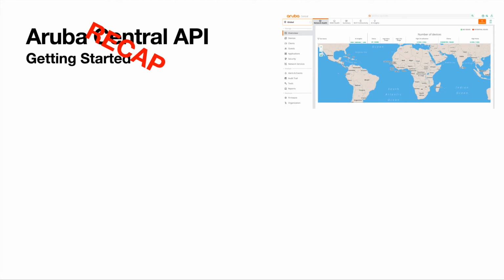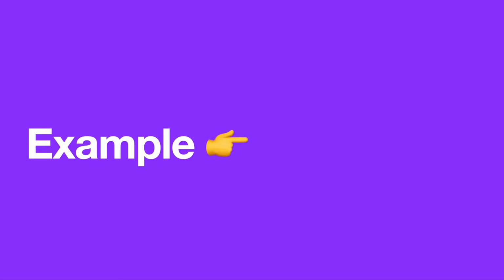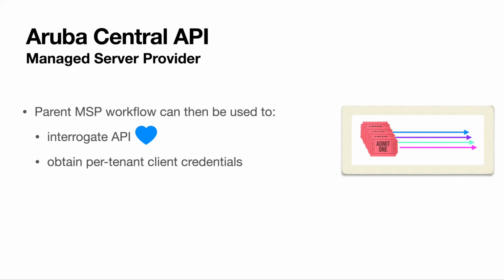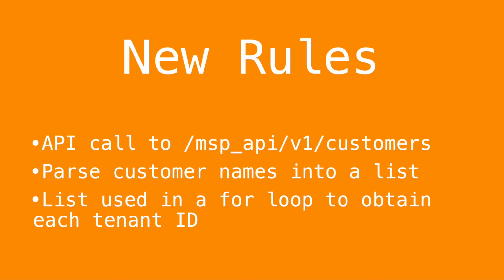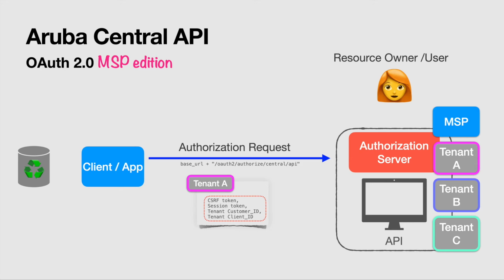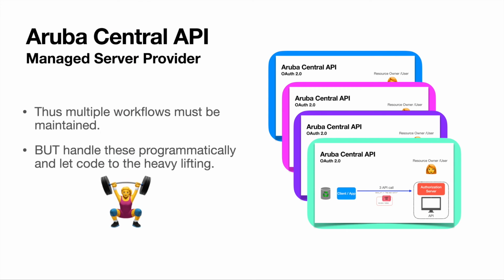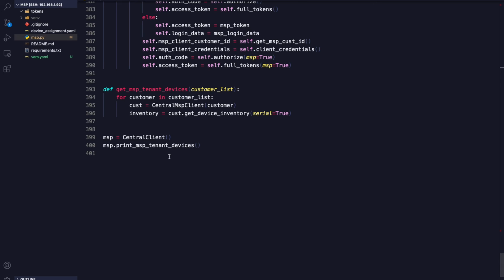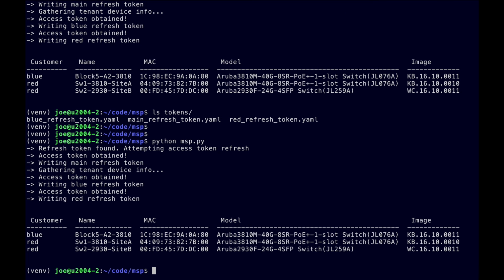HPE Aruba Networks Central API - Getting Started 2 - Managed Service Provider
In part two of HPE Aruba Networks Central API - Getting Started, we look at Central accounts that utilise the Managed Service Provider mode, and what this means for OAuth2.0 authorization.
We finish up with a Python demo that consolidates data from multiple tenant accounts.

Timestamps ⏰:
00:00 Intro
00:27 OAuth2.0 recap
00:50 Managed Service Provider Overview
02:06 MSP & OAuth 2.0
05:52 Automate the MSP Workflows
06:35 Client Credentials
10:00 MSP Workflow
11:01 Tenant Workflow
14:00 Refresh Workflows
15:13 Python Demo 🐍